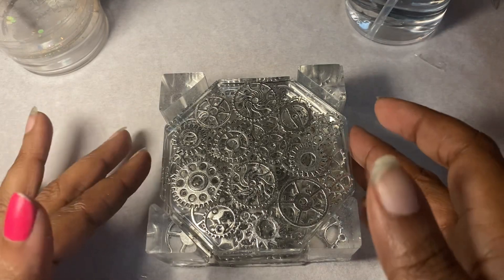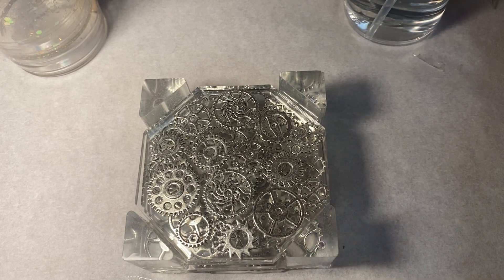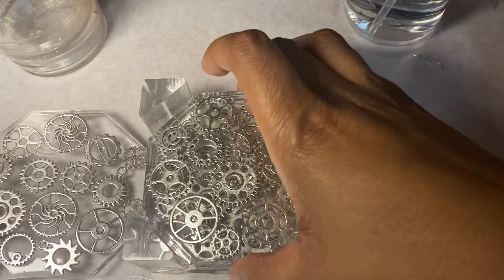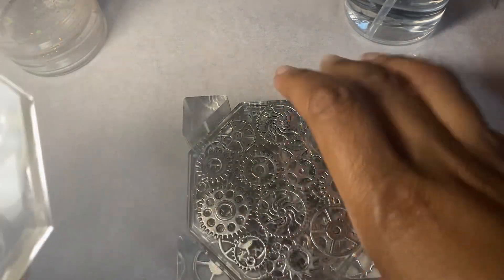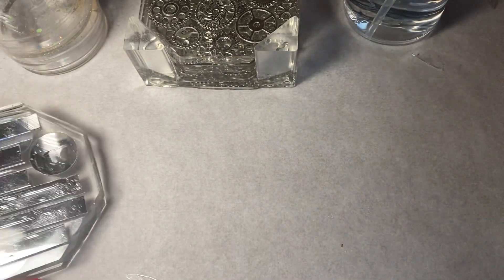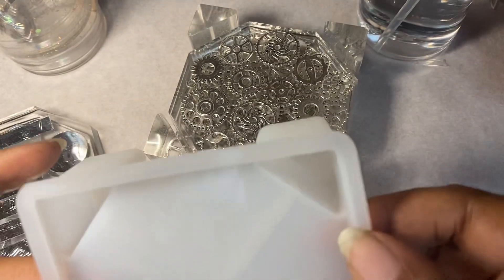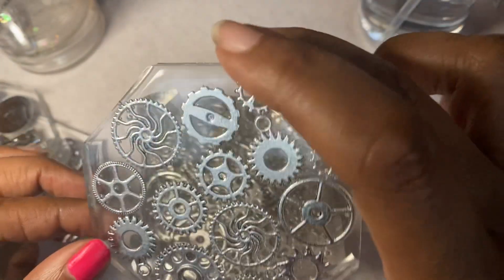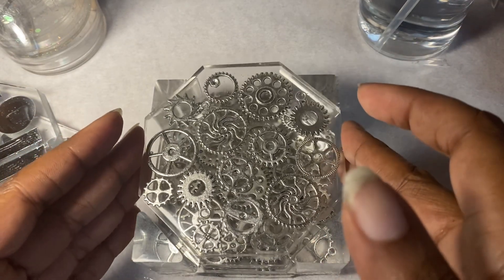Resin Steampunk Coaster Set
Sorry it’s not a tutorial, but believe me, many will be coming soon 🤗

Product List
1. Steampunk Gears
2. Mold Set
3. Puduo Resin
4. 91% Alcohol
5. Mist Spray Bottle for Alcohol
6. Small Mirrors